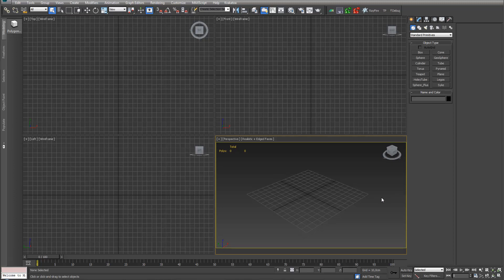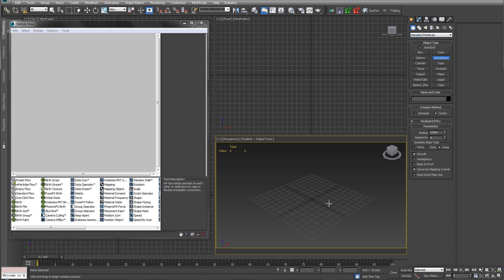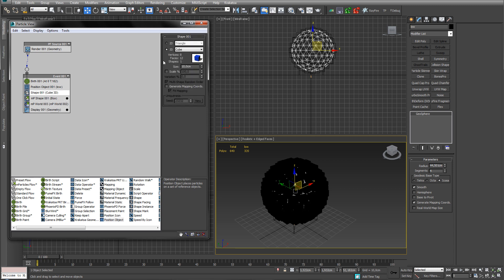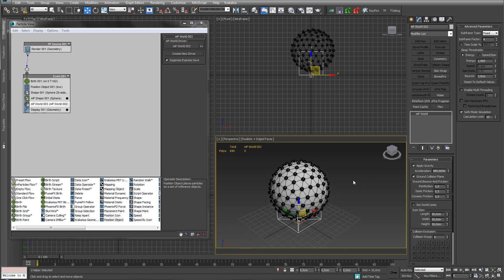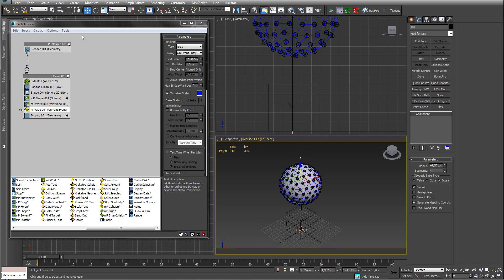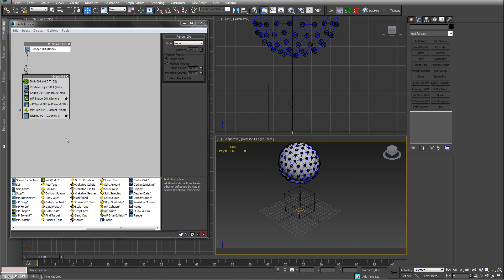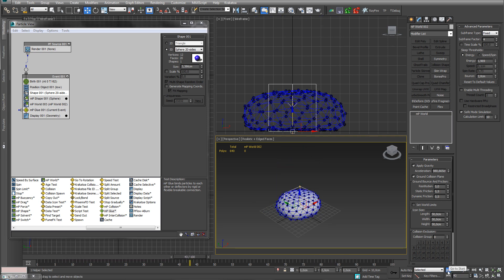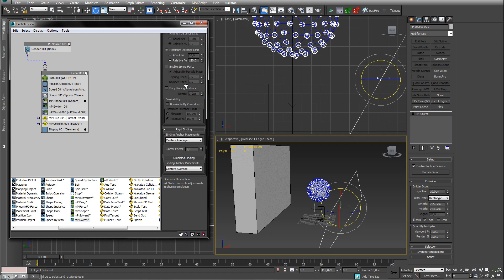Softbody Dynamics With mParticles in 3DS Max 2014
Let's get rockin' with some softbody dynamics with the help of mParticles glue operator inside of 3ds max 2014